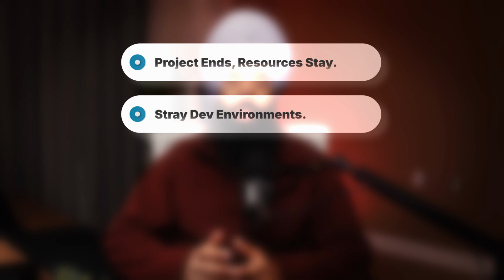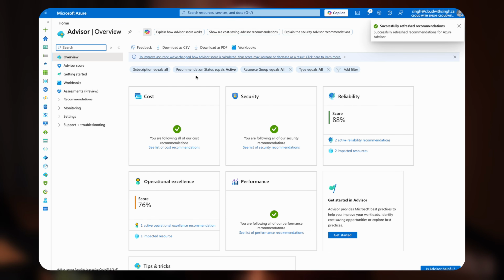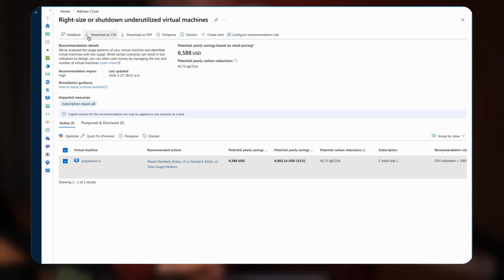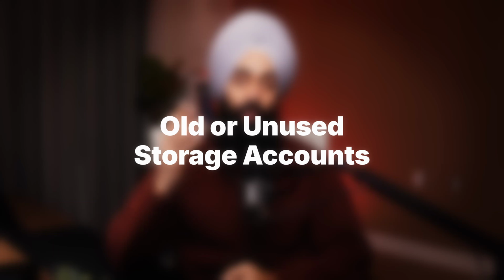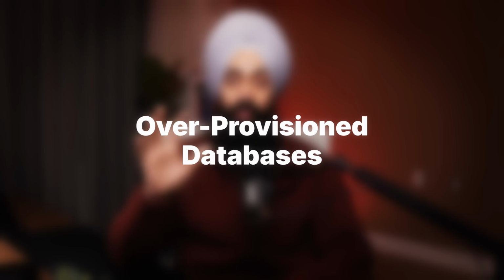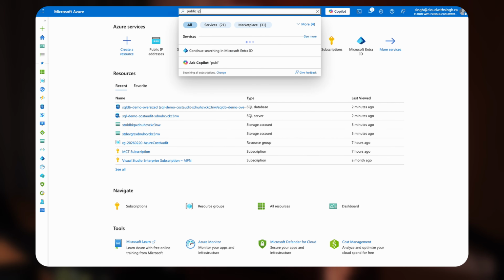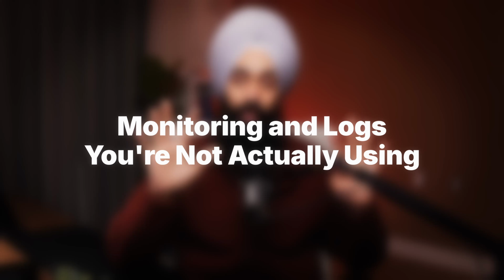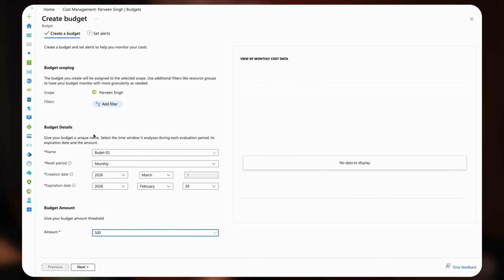How to Conduct a Basic Azure Cost Audit (10-Point Checklist)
I get called into organizations all the time where the conversation starts the same way: "Our Azure bill went up, we don't know why." And when I actually dig in, it's never some mysterious cloud pricing conspiracy. It's forgotten VMs, orphaned disks, over-provisioned databases, and stuff nobody's looked at in months.

In this video, I walk you through the exact 10-point checklist I use when I'm brought into an Azure environment to figure out where the money's going. I deployed a real demo environment with intentionally wasteful resources so you can see exactly where to look in the Azure Portal and how to fix each one.

Timestamps:
0:00 - Introduction
0:50 - Welcome
01:04 - Topic Coverage
02:52 - Audit Tools
3:52 - The 10-Point Checklist
09:30 - What to Do With Findings
10:39 - Closing